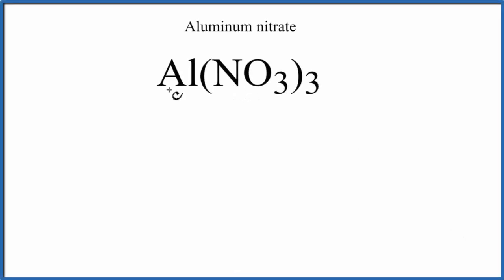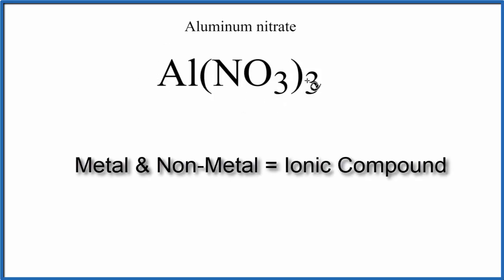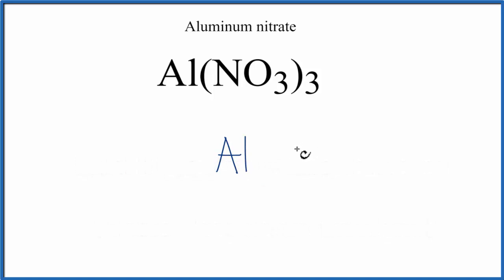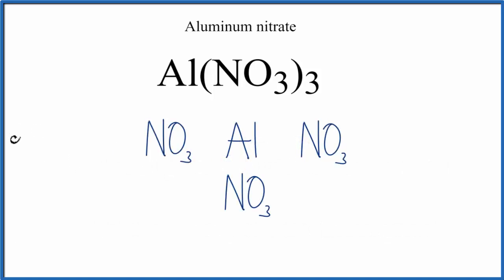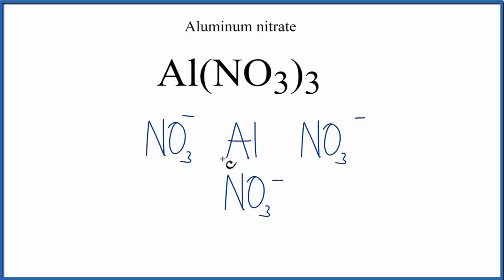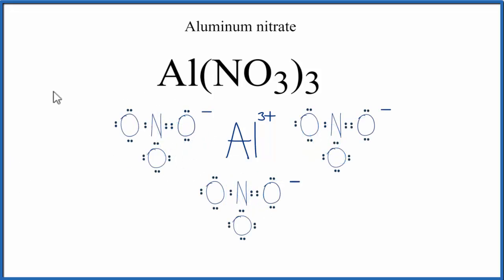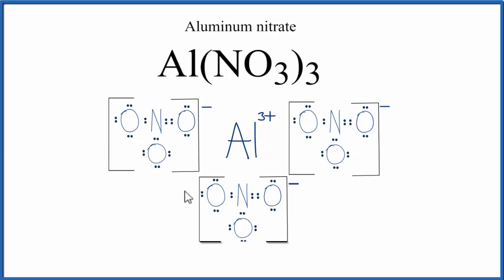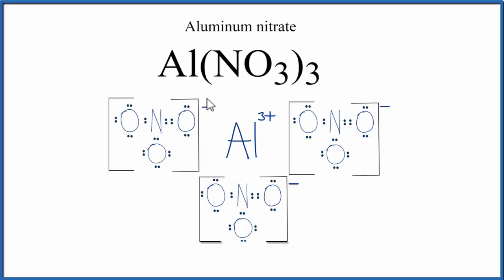How to Draw the Lewis Dot Structure for Al(NO3)3 : Aluminum nitrate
A step-by-step explanation of how to draw the Al(NO3)3 Lewis Dot Structure.

For Al(NO3)3 we have an ionic compound and we need to take that into account when we draw the Lewis Structure. We’ll first draw the metal and put it in brackets with its charge on the outside (video: finding ionic charge

Next, we'll draw the Lewis Structure for the NO3- ion and add brackets. We put the two ions together to complete the Lewis structure for Al(NO3)3. Note that Al(NO3)3 is also called Aluminum nitrate.

Note that is it more common to draw Lewis Structures for covalent (molecular) compounds where valance electrons are shared. In the case of ionic compounds, where we have a metal bonded to a non-metal (or group of non-metals), the Lewis diagram represents a formula unit. Many of these formula units make up a crystal lattice. So when we talk about the structure for Al(NO3)3 we think of it together with other Al(NO3)3 formula units in a crystal (NaCl is a good example of this